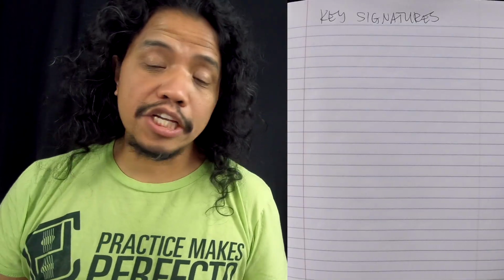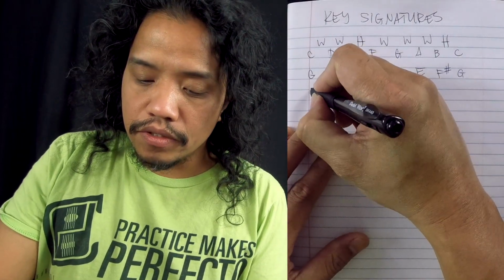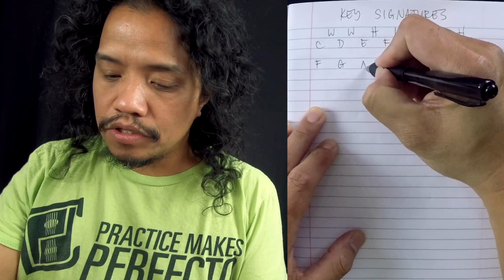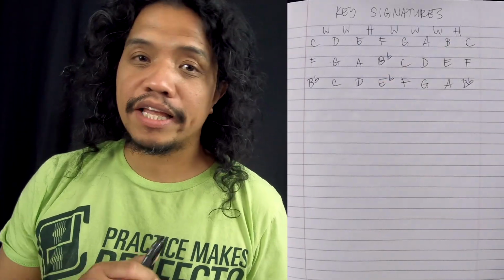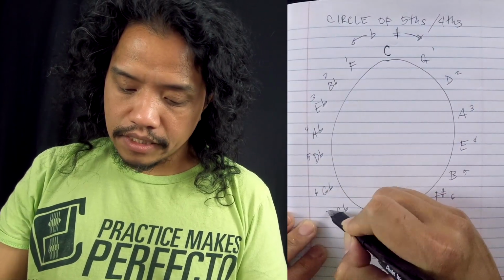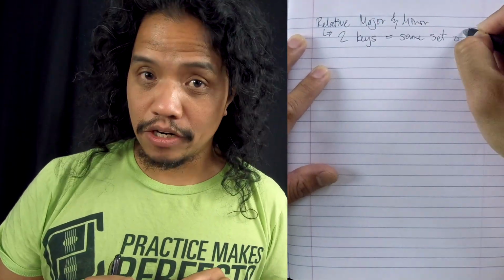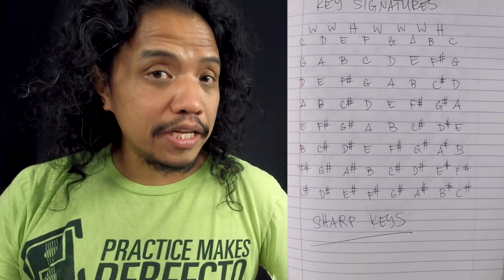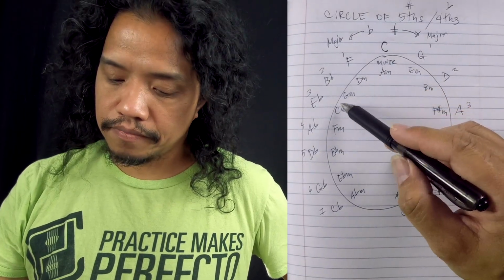PART 2 Music Theory for Guitarists | Key Signatures - Circle of 5ths - Relative Major and Minor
New video lesson series! PDCMTFG Part 2 discusses Musical keys, Key Signatures, Circle of Fifths and Relative Major and Minor keys.

TIMESTAMPS
First look- 0:35
Maj. Scale formula - 1:03
Sharp keys - 1:31
Flat keys - 4:26
Circle of fifths - 6:40
Application - 8:28
Relative major/minor keys - 9:55
Minor scale formula - 11:14